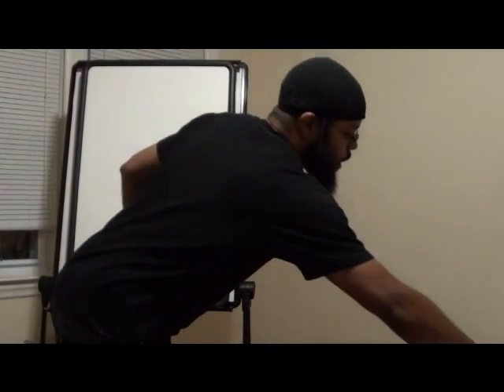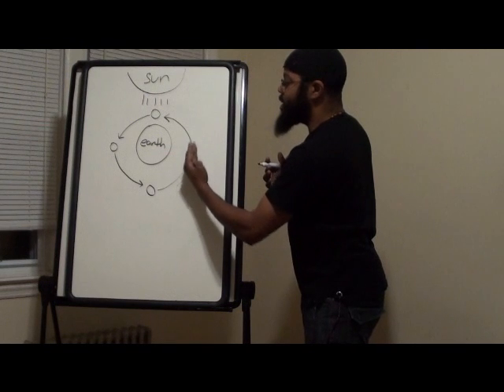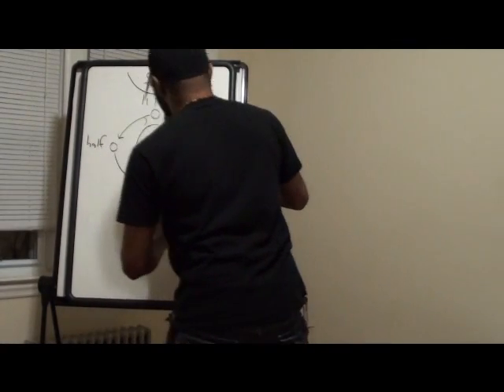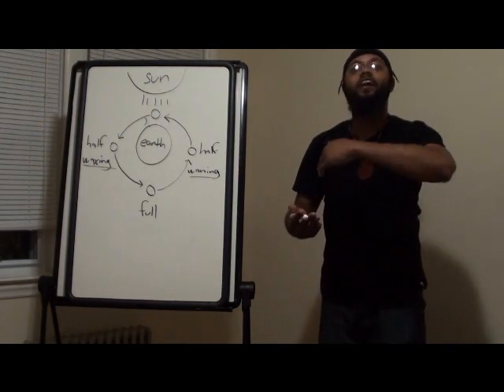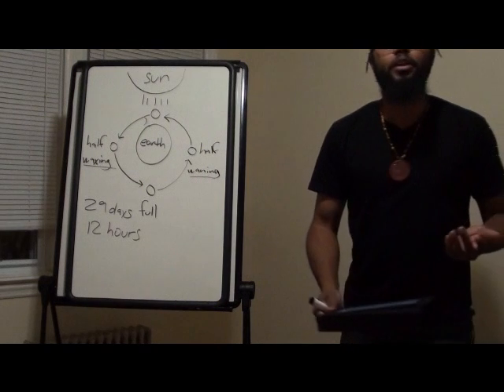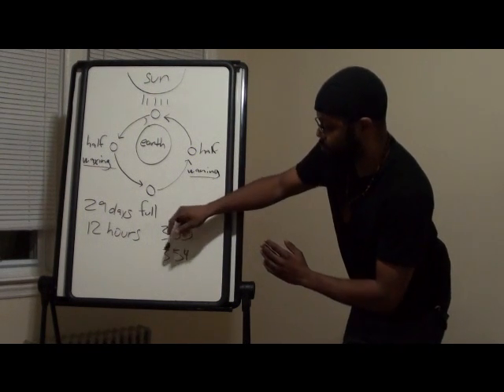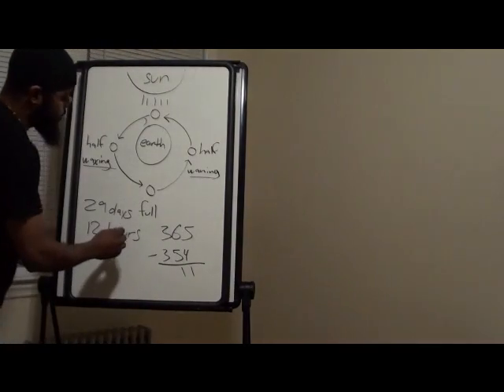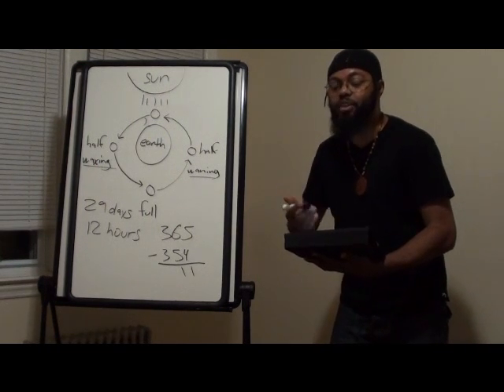Qul Alahiym - Truth about Holy Days 3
Teaching about days of worship (redux).